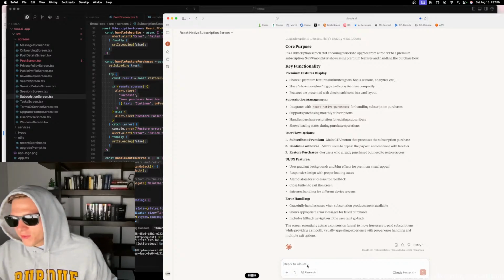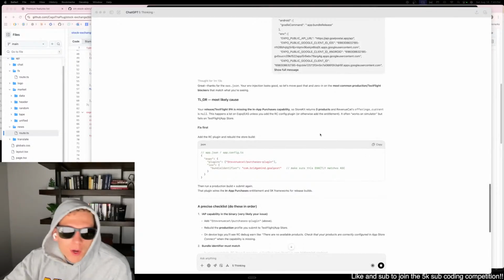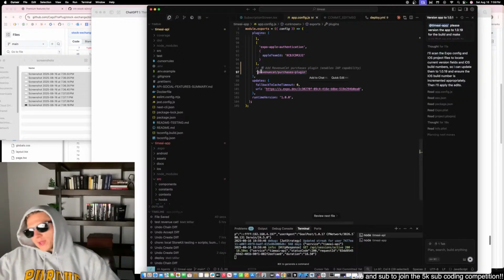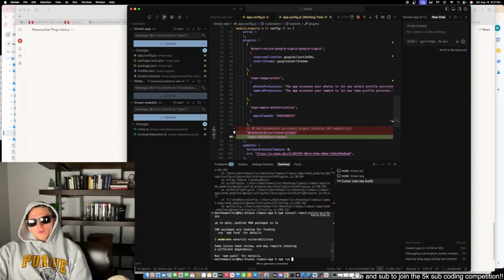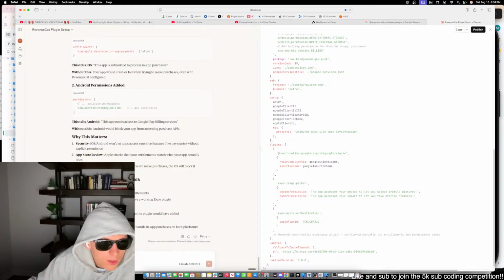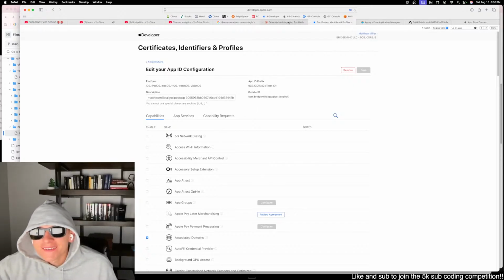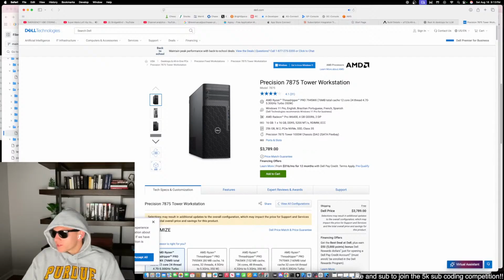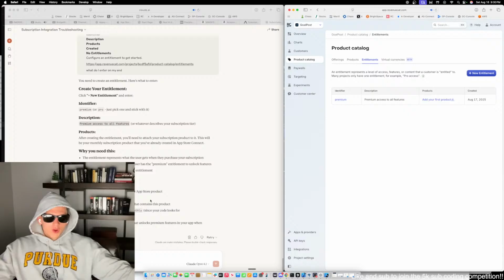Day 14 – Vibe Coding an App Until I Make $1,000,000 | 🚨🚨 EMERGENCY VIBE CODING 🚨🚨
Our RevenueCat subscription logic isn’t working in production — and we’re fixing it LIVE. This is the indie dev grind: when premium features break, you drop everything and debug until it’s solved. No excuses, just raw problem-solving in real time.

In this emergency stream, we’ll:

Debug & fix RevenueCat subscription issues in production 🐞

Patch subscription logic so premium features unlock seamlessly

Test and validate fixes live on stream

Ship updates fast so users get a smooth experience

Keep building with us on the road to $1,000,000.